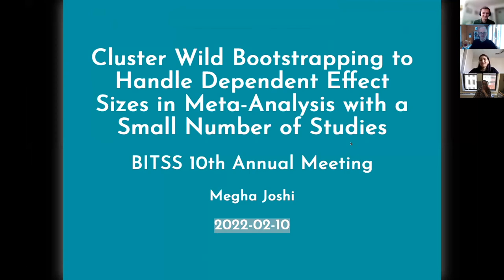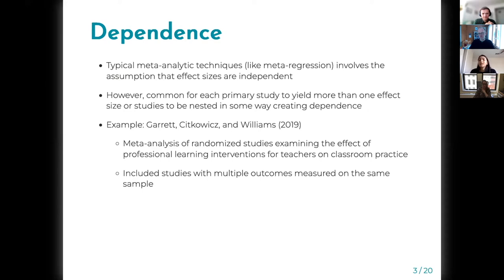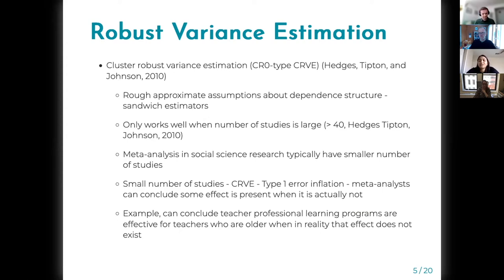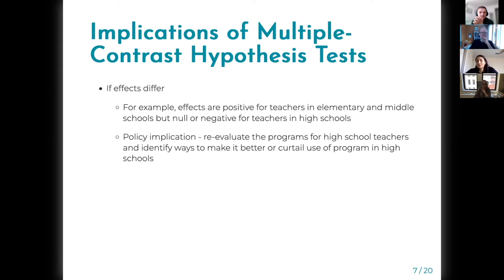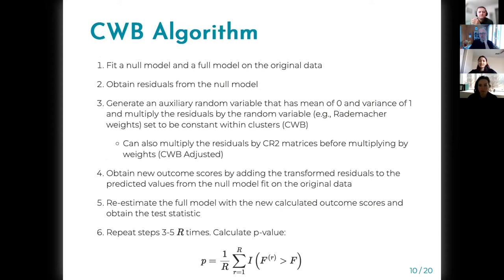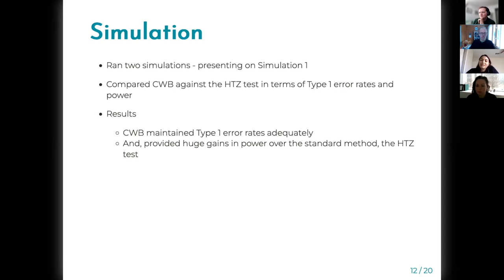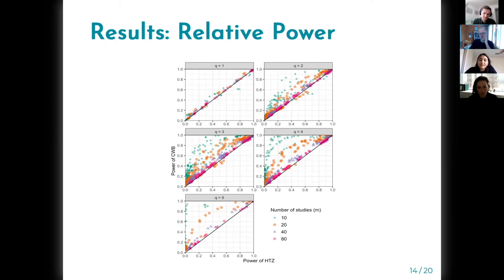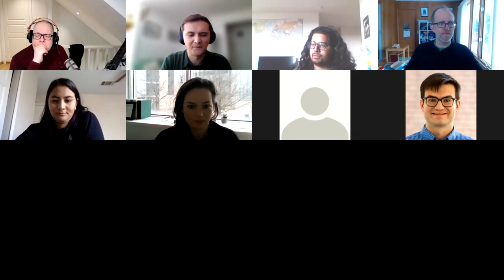Megha Joshi - Cluster Wild Bootstrapping to Handle Dependent Effect Sizes in small N Meta-Analysis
Presentation given at the 10th BITSS Annual Meeting on Feb. 10-11, 2022.